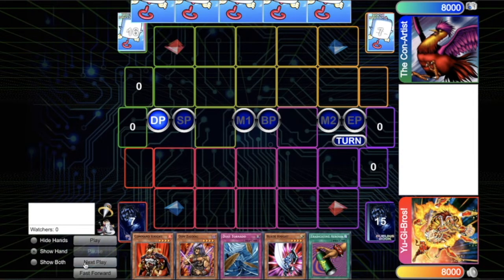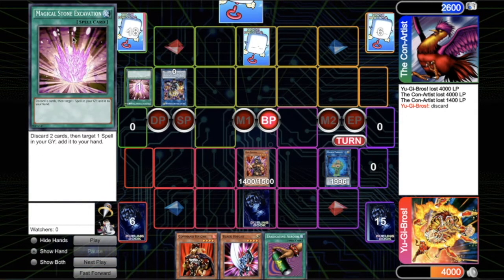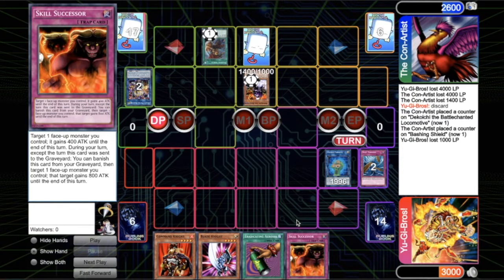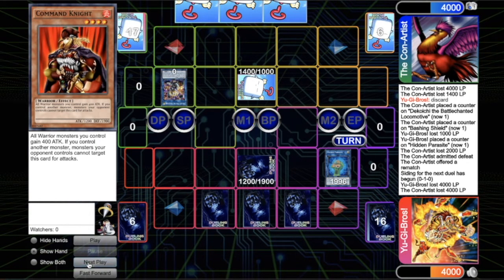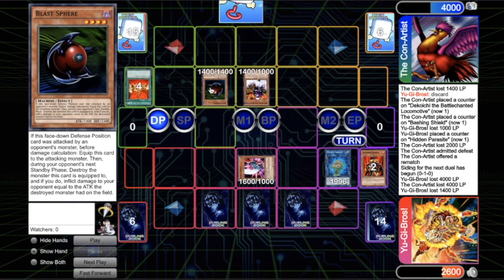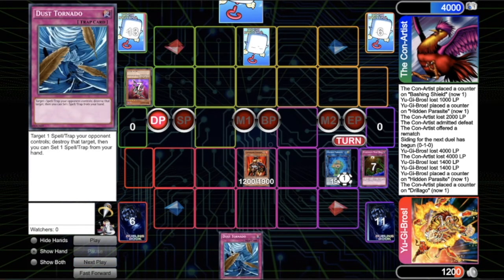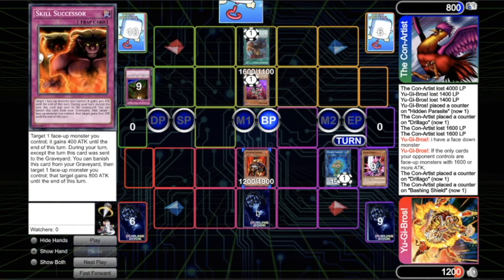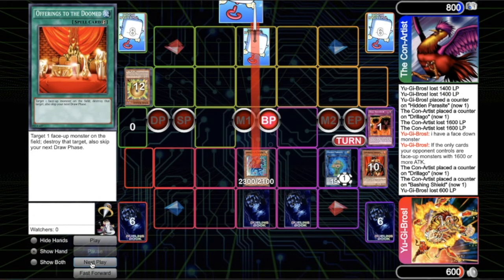Machines Vs Warriors (Heavy Metal Raiders vs Blade Turbo) Yu-Gi-Oh! Speed Duels! (Post Twist/Match)